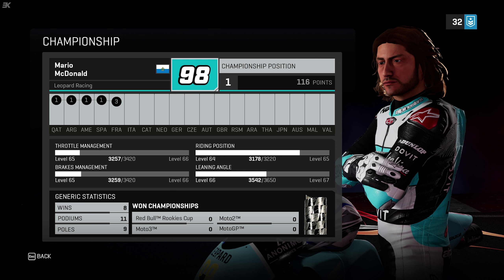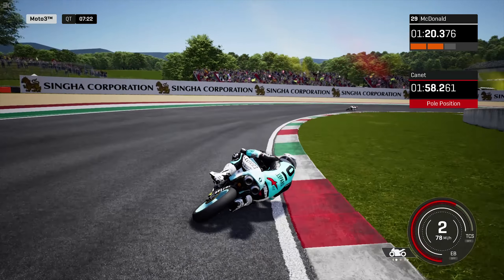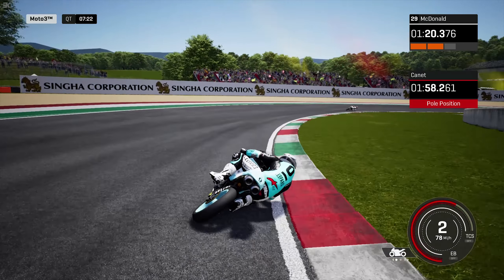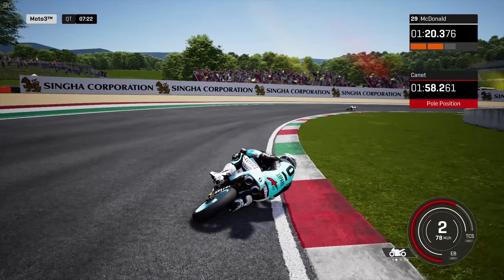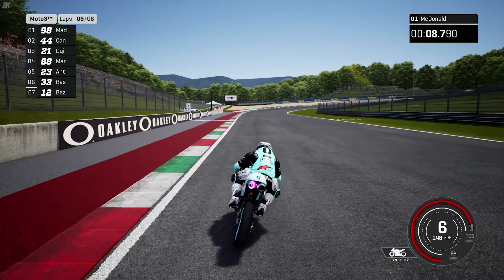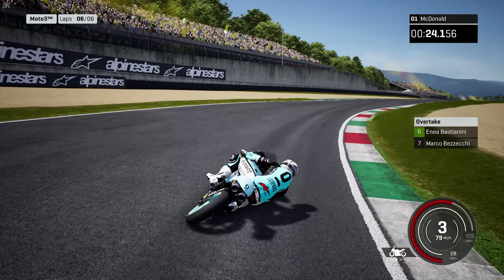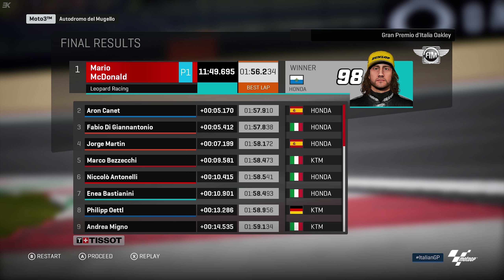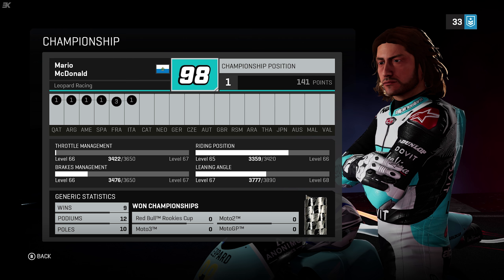MotoGP 18 | Career: Mighty Mugello (Part 32)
Mario suffered his first setback of the season last time out. Can he bounce back around the mighty Mugello circuit in Italy?